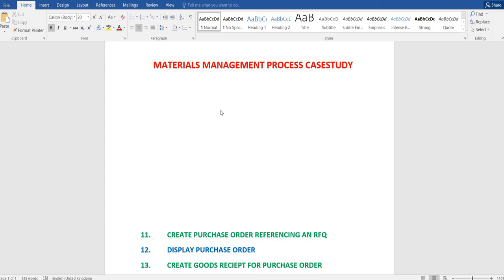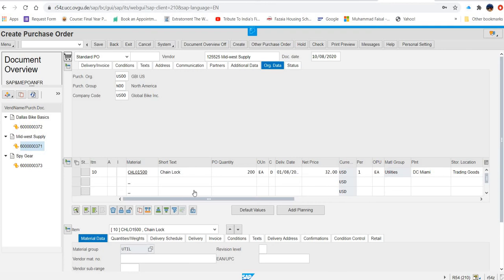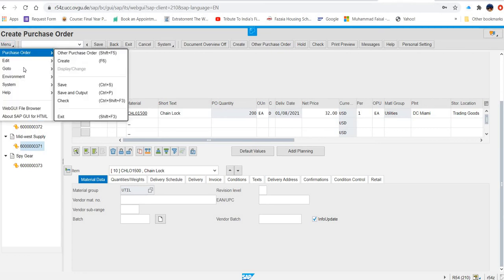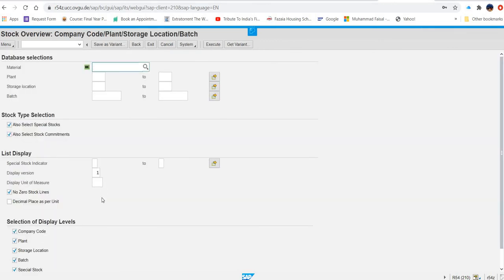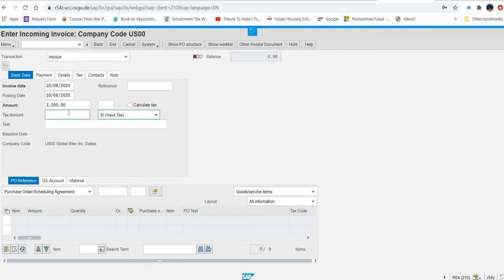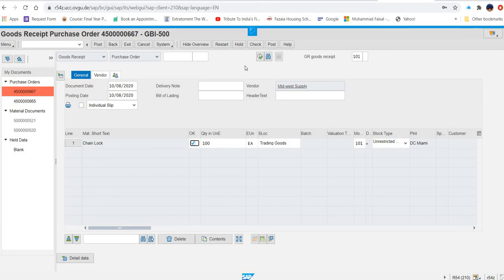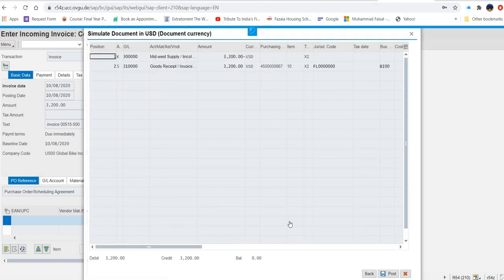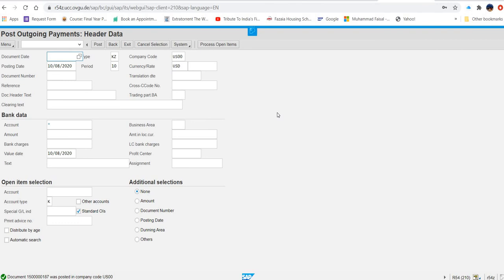SAP ERP MATERIALS MANAGEMENT PROCESS CASE - PART 2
This video is the continuation of part 1 video. you will find link of the previous as well.